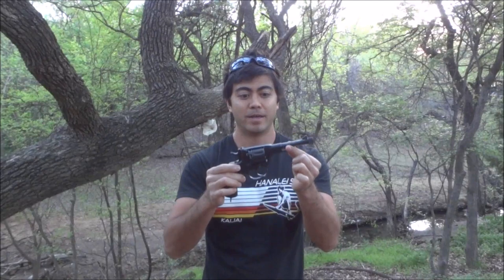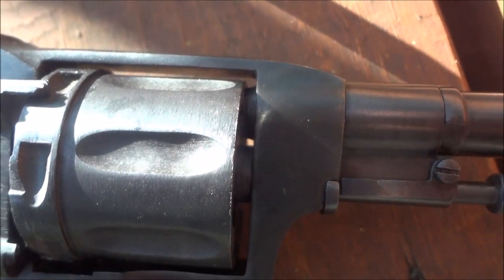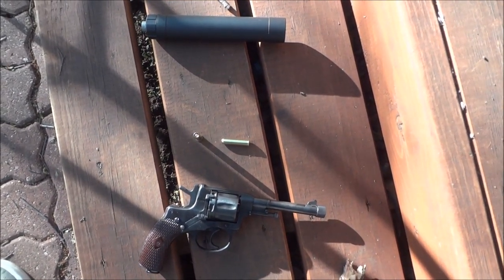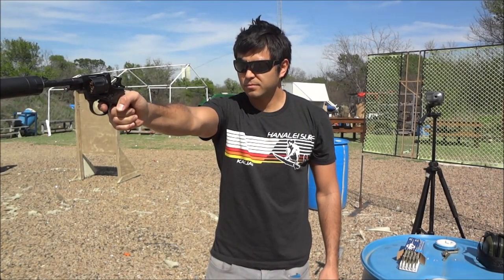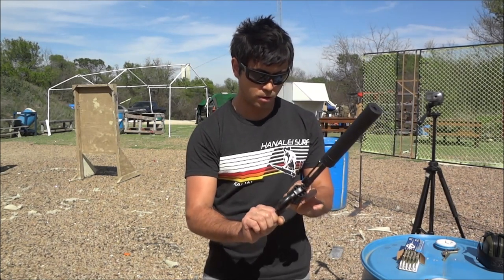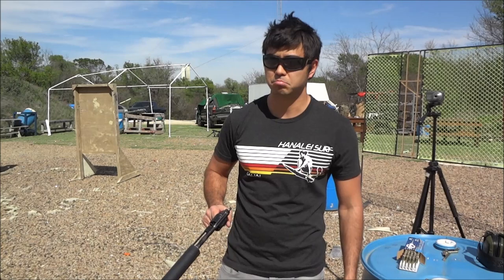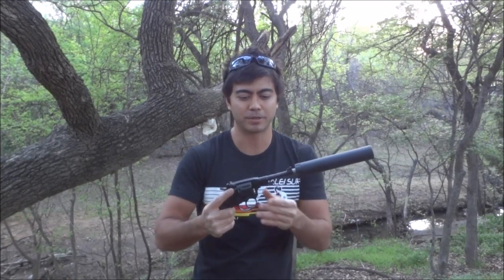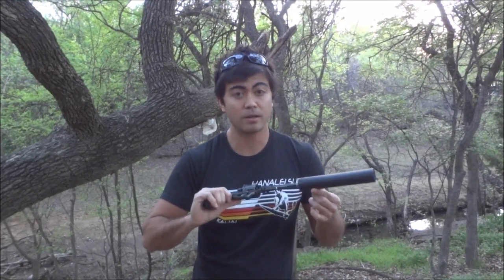Suppressed Silent Revolver - M1895 Nagant (Ep40)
I have recently started making a selling t-shirts.  As of 1/23/2019, there are 2 shirts for sale on my site.  The plan is to keep adding shirts weekly, and I have a lot of ideas that I will be turning into really cool gun related t-shirts, so please keep checking my Etsy Store.  Many more t-shirts coming out out over the year, and many more machine gun videos as well.  Thanks for being awesome guys!

If you are interested in supporting the channel, please go